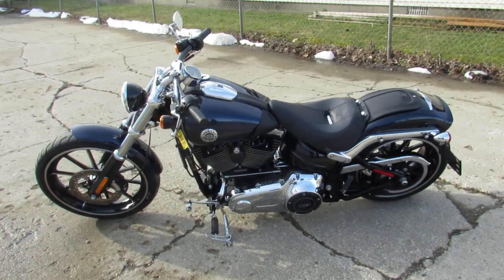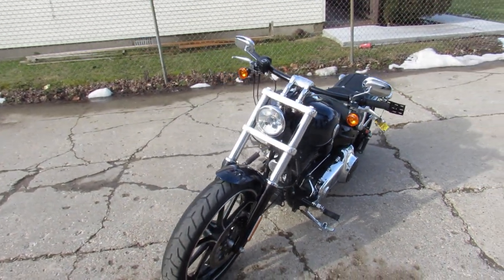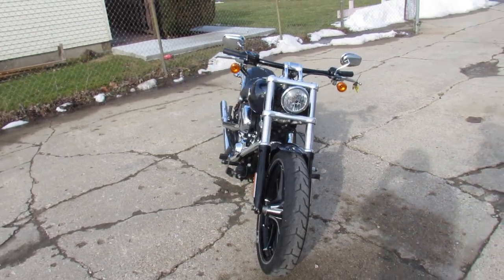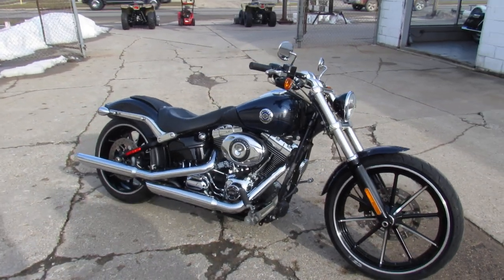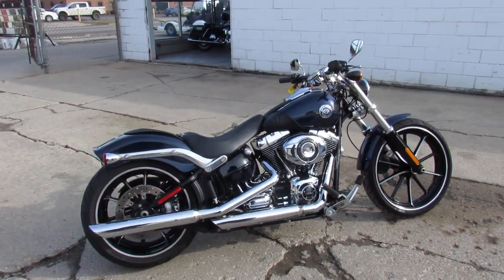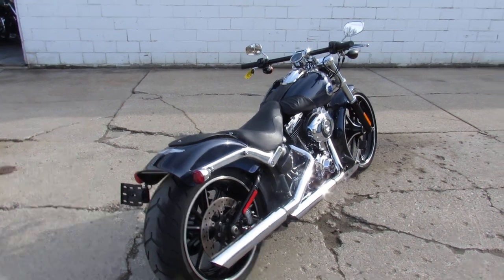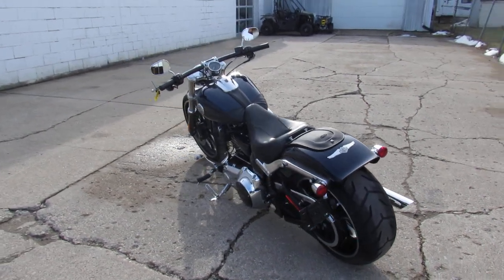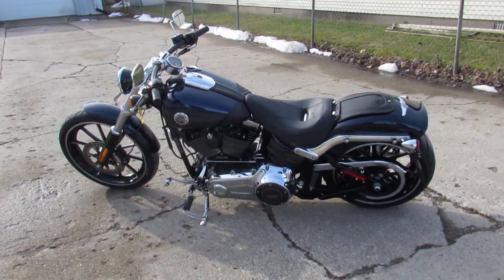2013 Harley Breakout FXSB U5095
2013 Harley Breakout FXSB U5095